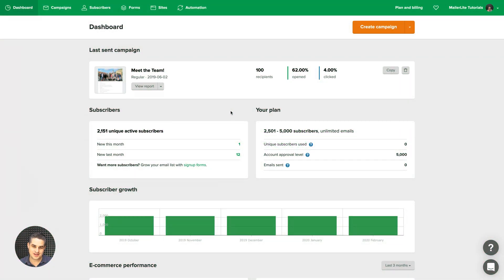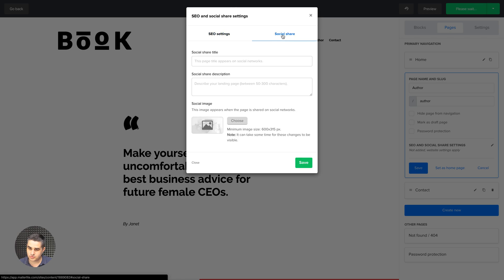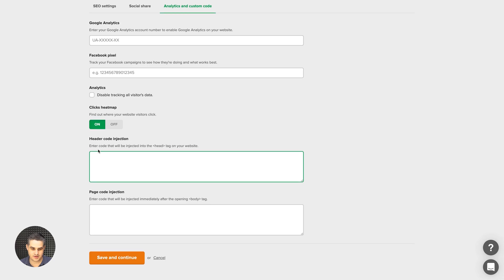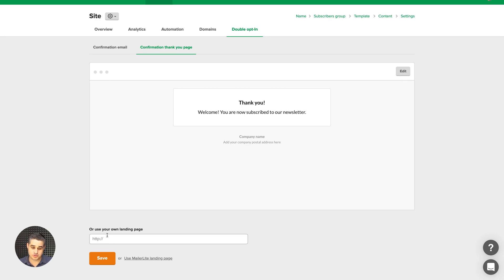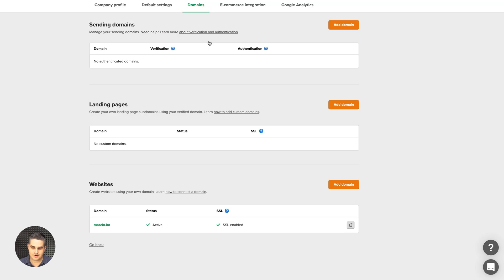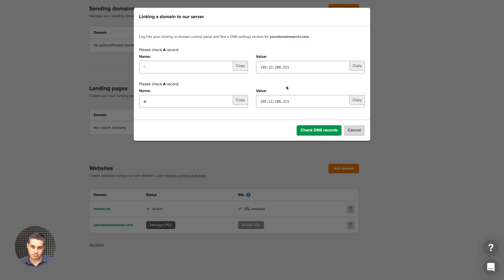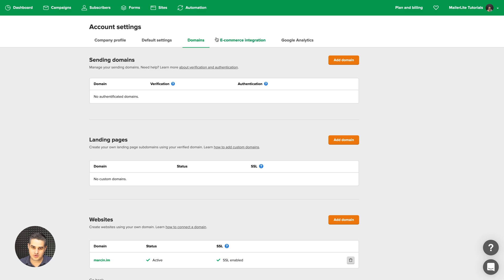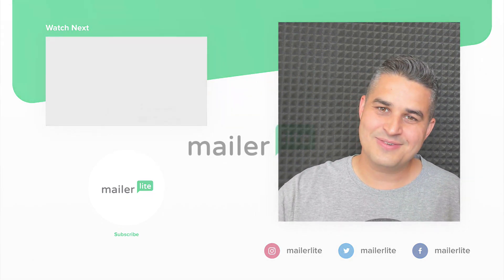Website settings - How to set up your website settings in MailerLite Classic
In this video tutorial, you will learn how to adjust your website settings in our website builder. From adding your own personal or business domain, to setting your SEO, social share and custom analytics, and much, much more. Let's dive in!

🚀 Read our blog post presenting all the things you can do with our powerful website builder

💻 Building a new website? Check out the current best practices on website design

Timestamps:

00:00 - Creating a new website from your Sites tab
00:20 - Selecting a template
00:57 - Saving and going to Website Settings
01:01 - Changing and adding a domain name
01:20 - Choosing a favicon image
01:25 - SEO, social share and analytics settings
01:52 - Overview of your site's settings
02:01 - Turning on double opt-in
02:57 - Analytics settings
03:10 - Automation settings
03:21 - Domain settings
03:47 - Managing DNS and SSL settings
05:13 - Editing, renaming, duplicating or deleting your site